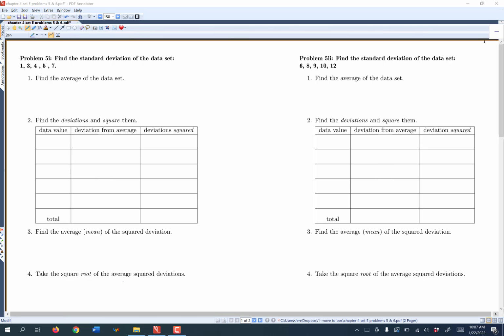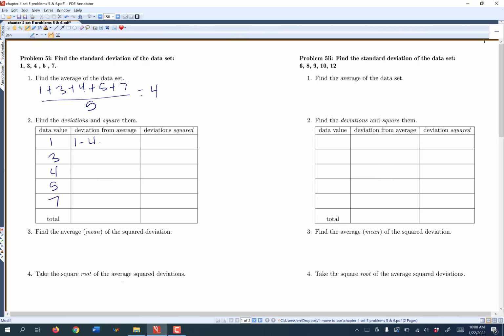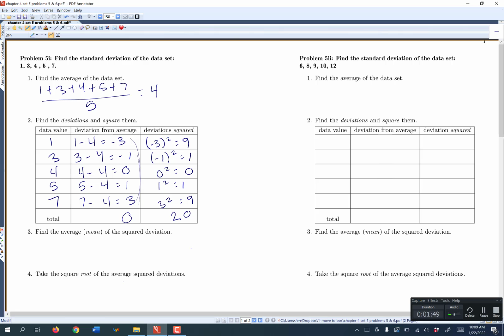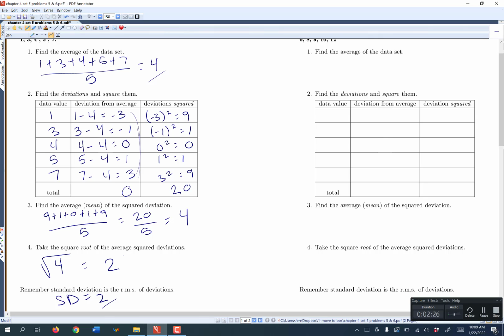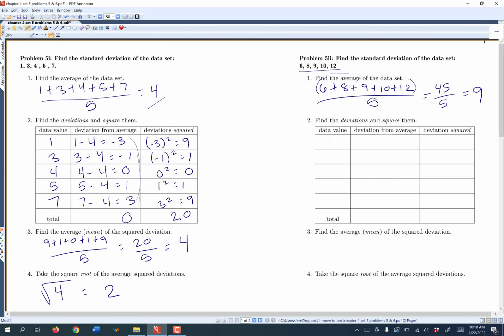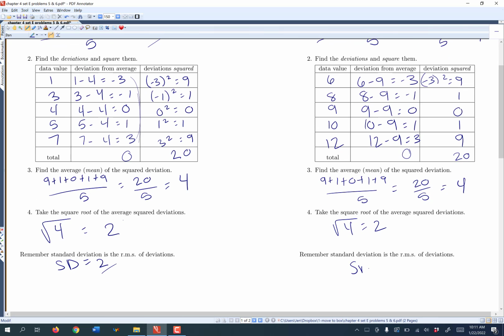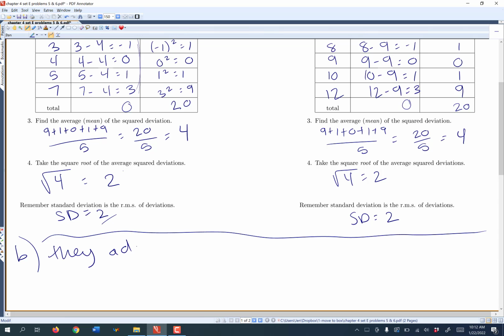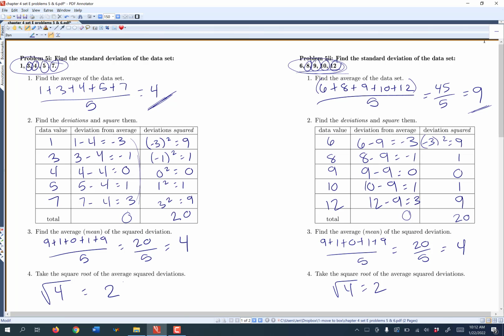Stat 1040 chapter 4 set e problem 5